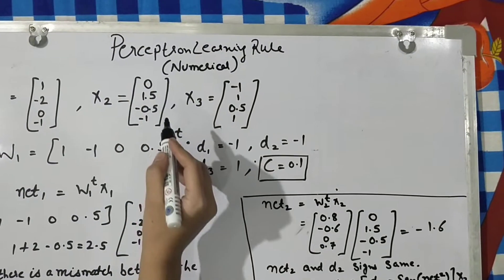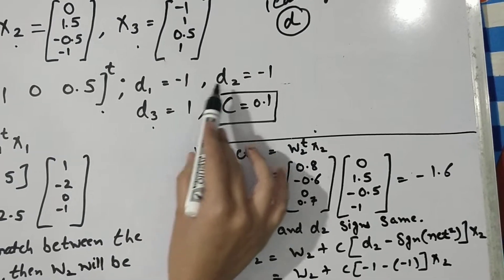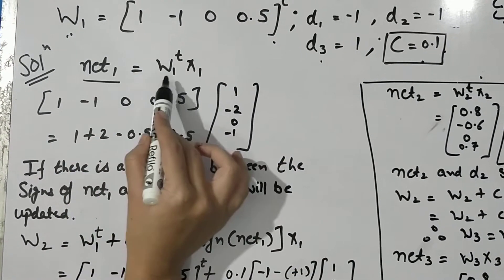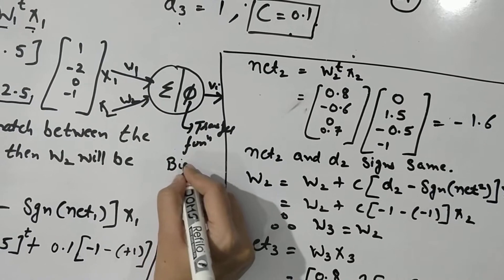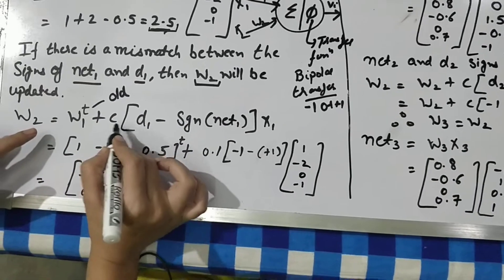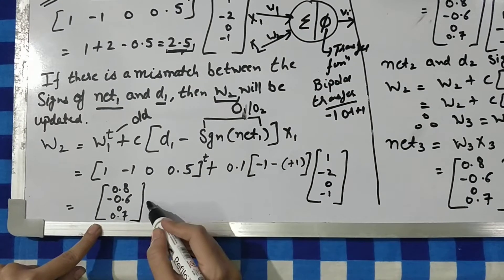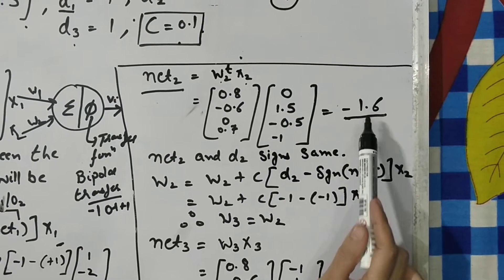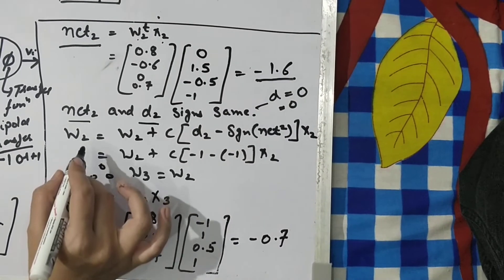Numerical for perception learning rule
Numerical on perception learning rule